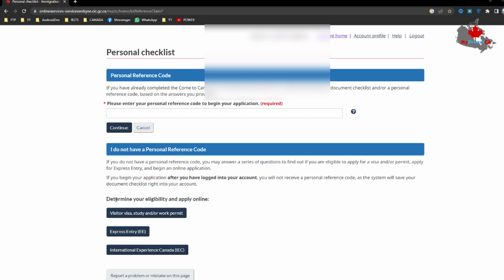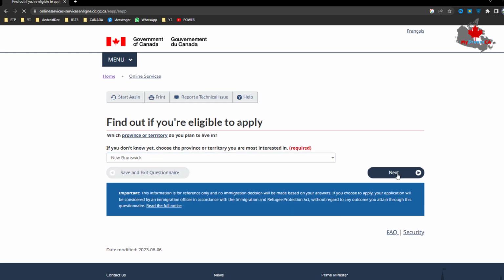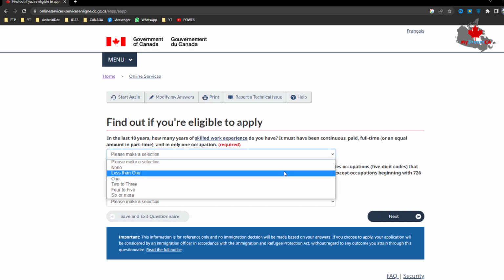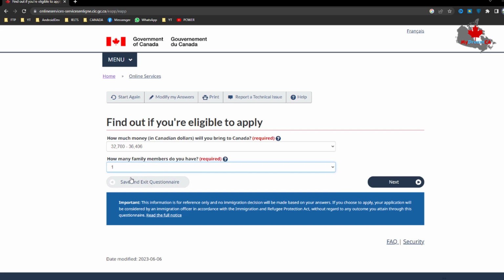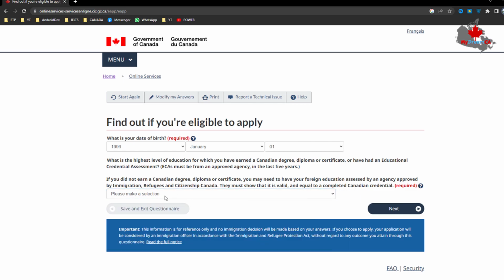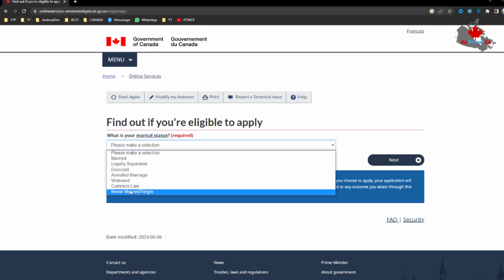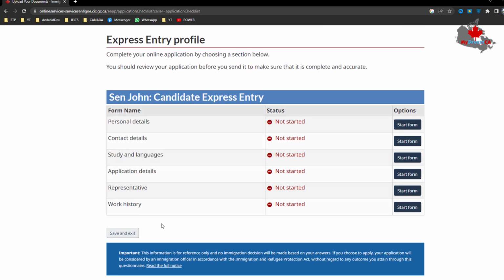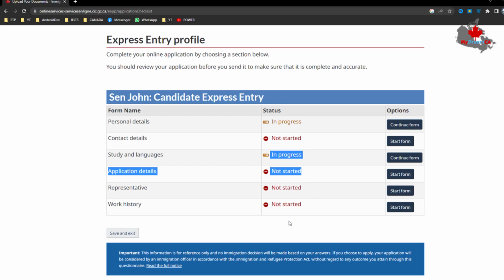CANADA EXPRESS ENTRY PROFILE CREATION STEP BY STEP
Images and videos are used under YouTube's fair usage policy.